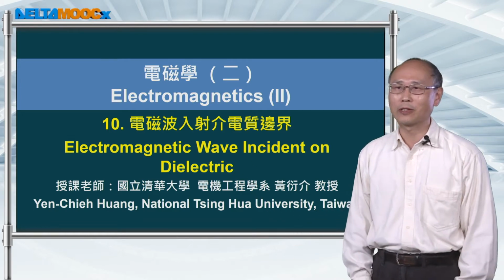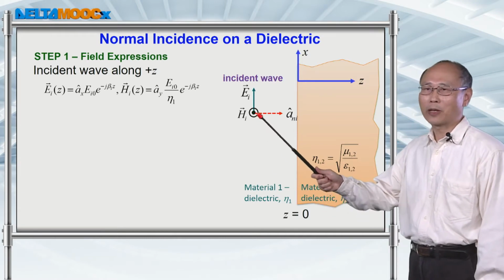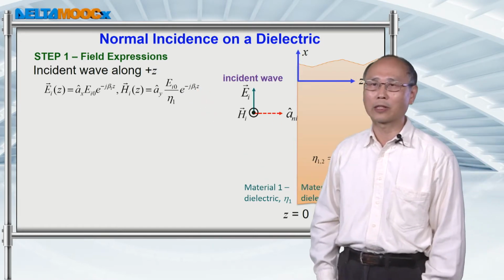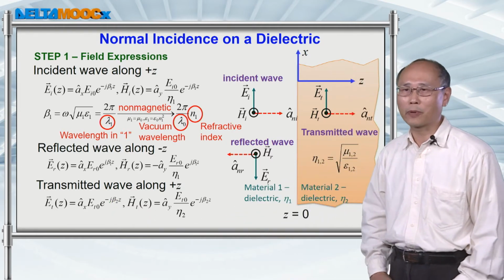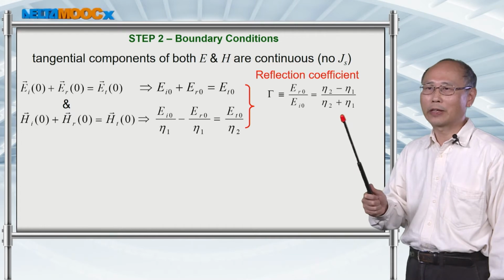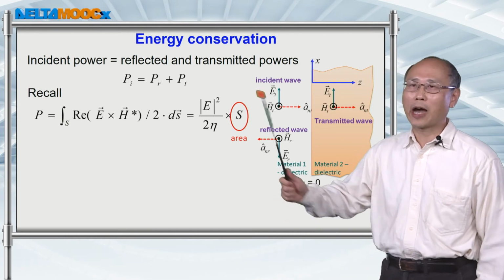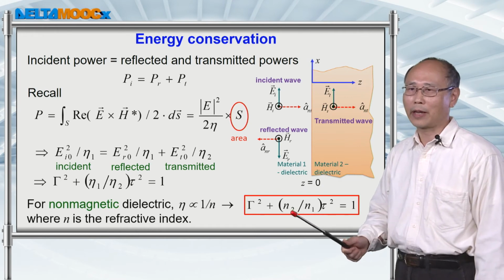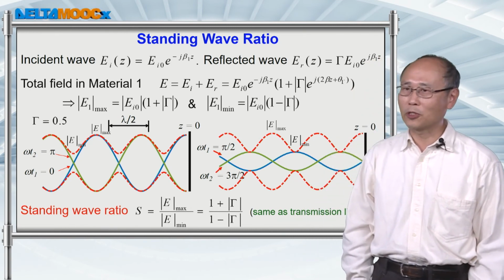電磁學(二)_黃衍介_電磁波入射介電質邊界_垂直入射